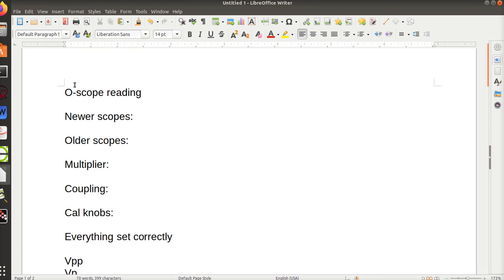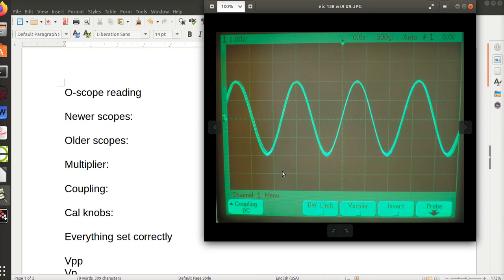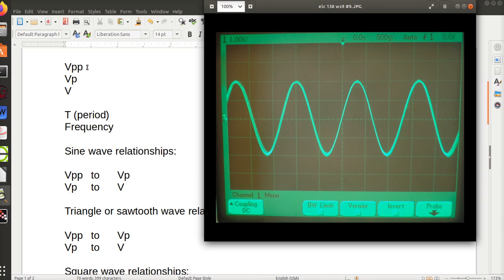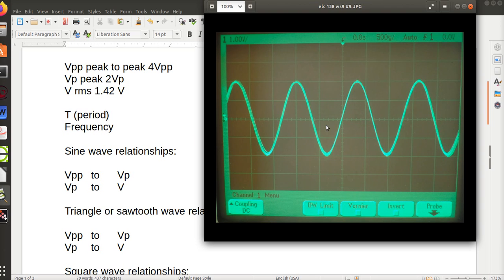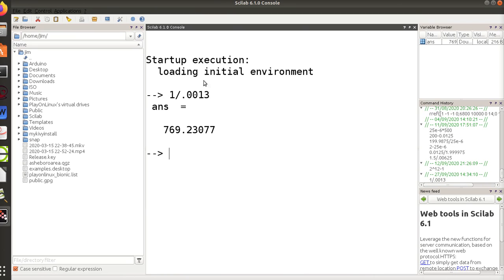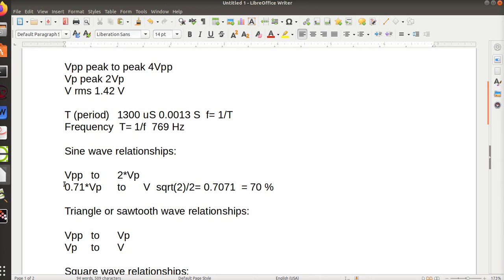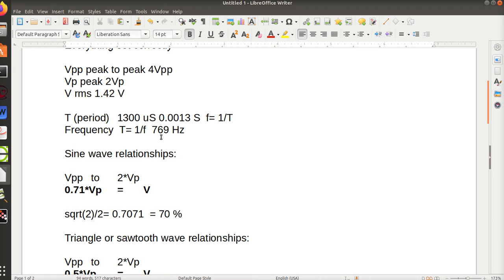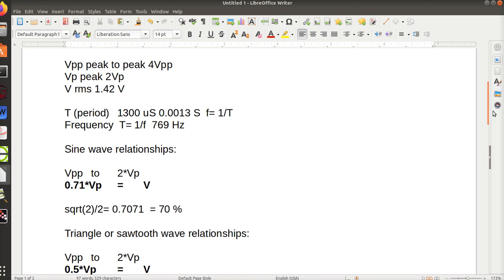O scope reading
Basics O-scope